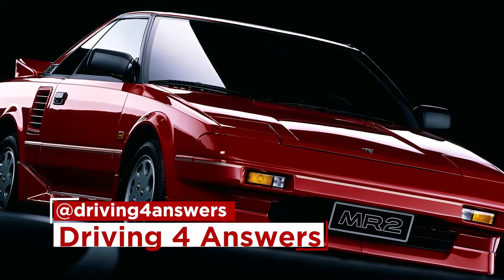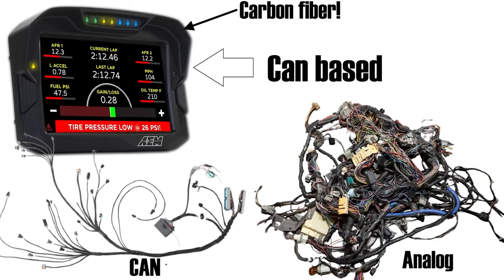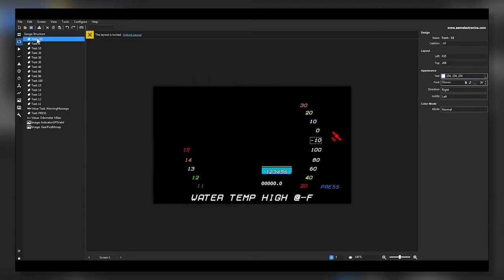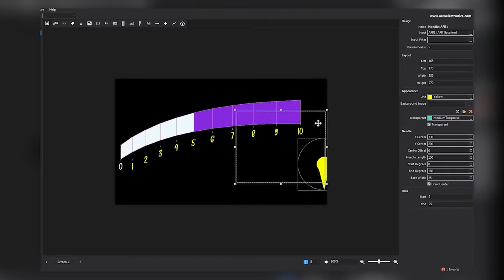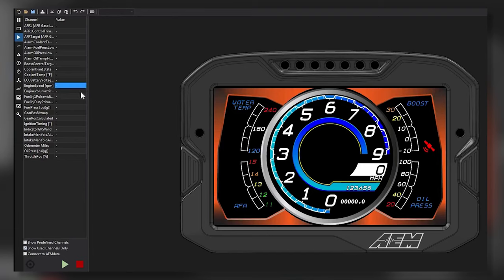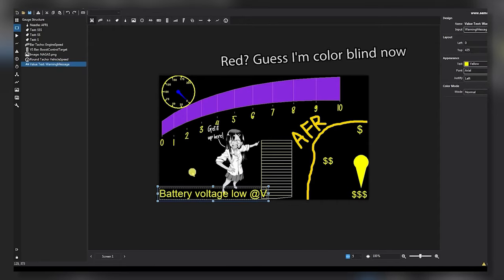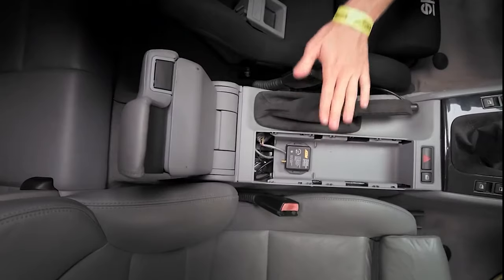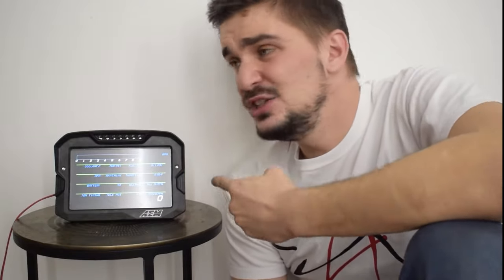Why AEM's CD-7 Digital Dash is the ULTIMATE DASH | D4A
Automotive knowledge guru D4A breaks down the CD-7 Dash and all of it's features! We are proud to partner with D4A, be sure to check out their channel in the links below for access to more informative videos.

00:00​ Intro
01:10​ custom screen from scratch
07:59​ Maps and Screens
10:40​ GPS Power
16:45​ Why I Got It